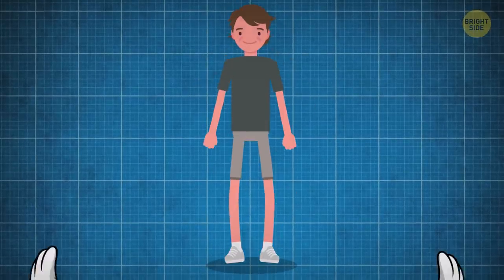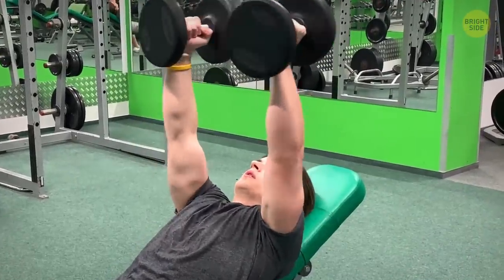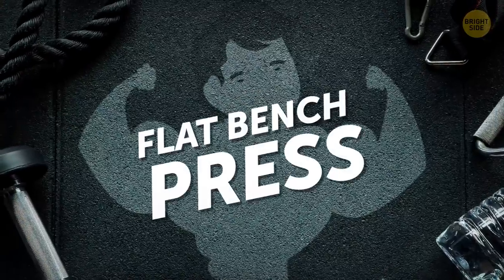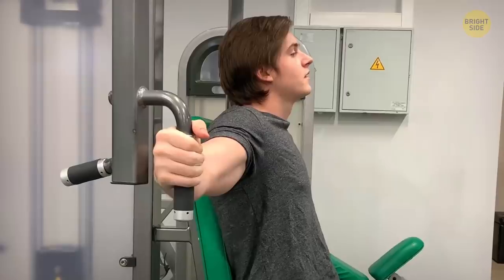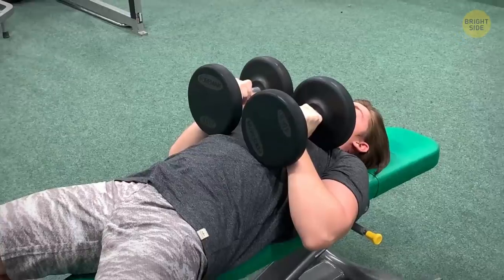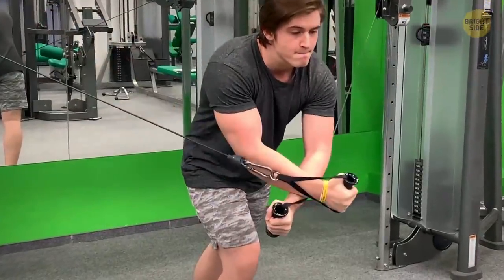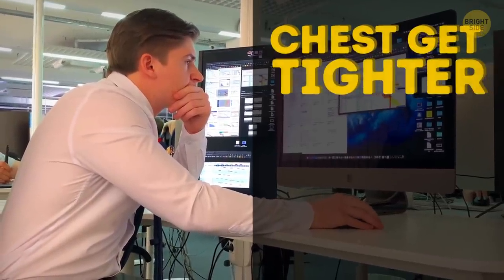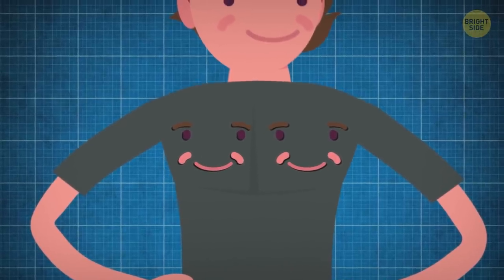9 Quick Exercises to Build Lower Chest With No Effort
How to build bigger chest muscles? If you wanna develop your lower chest muscles, try exercises that strengthen the pectoral muscles. They will help you look your best because pecs define the shape of the chest. Also, these chest exercises will improve your strength. But remember that to build up the pecs, you should work out regularly!

TIMESTAMPS:
Flat Dumbbell Press 0:40
Dumbbell Fly 0:58
Incline Push Up 1:20
Flat Bench Press 1:56
Pec Deck Fly 2:24
Chest Dip 2:50
Hex Press 3:21
Bent Forward Cable Crossover 3:54
Decline Cable Chest Press 4:24
Chest Stretches 4:47